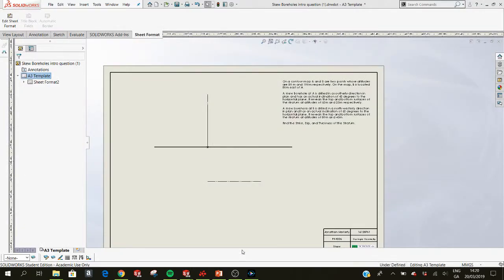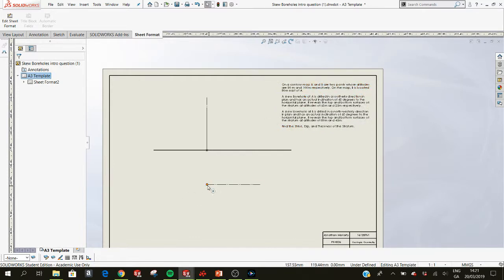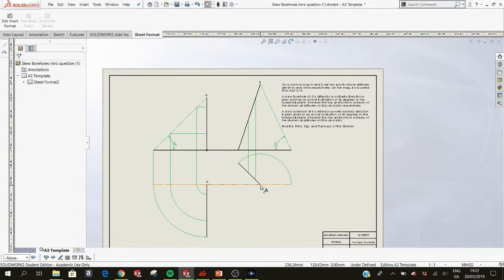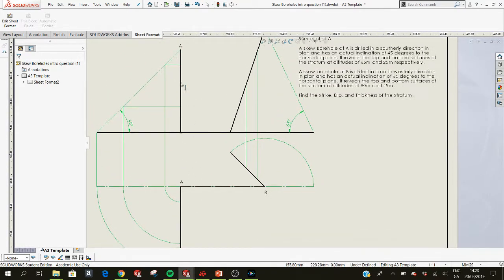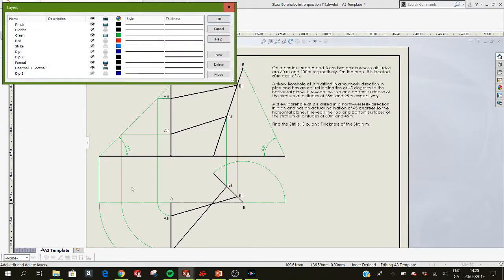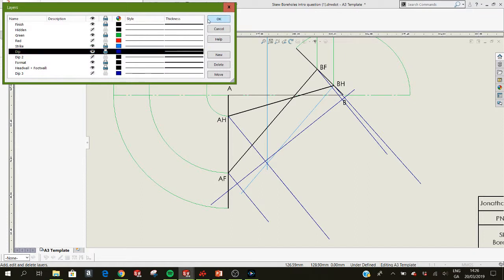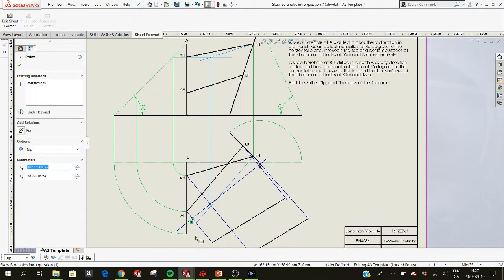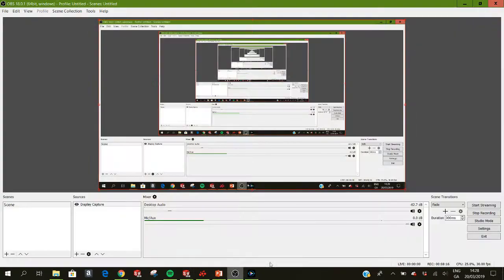Skew Boreholes Introductory Task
University Of Limerick PN4036 Design and Communication Graphics Module
Ul Student Jonathan Moriarty
16128761